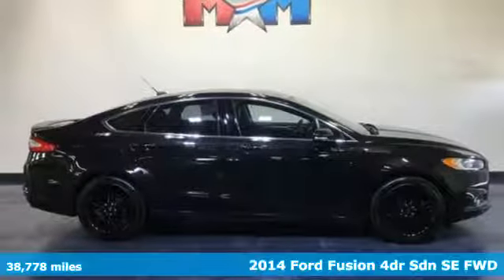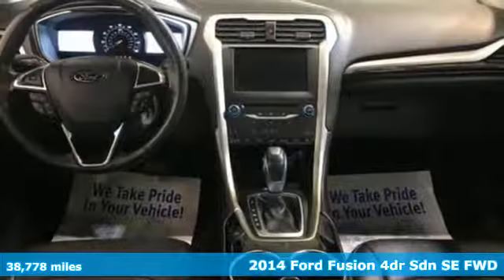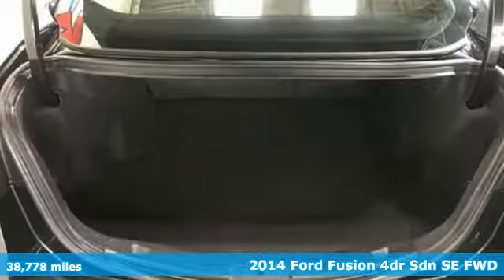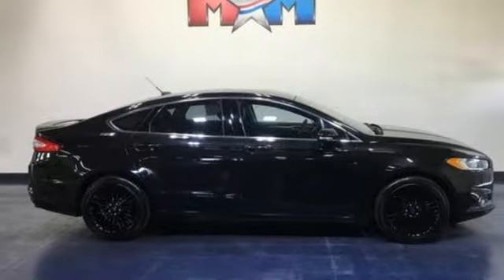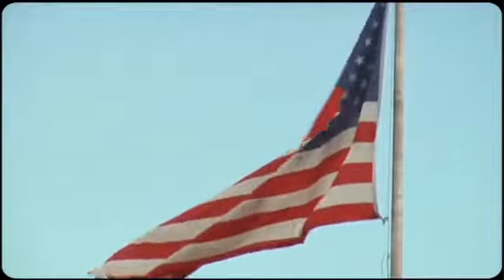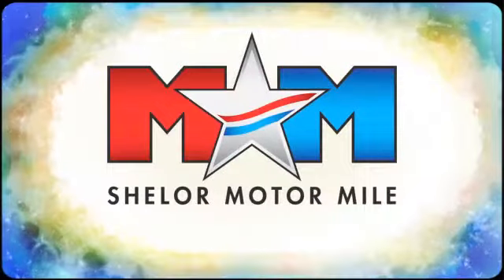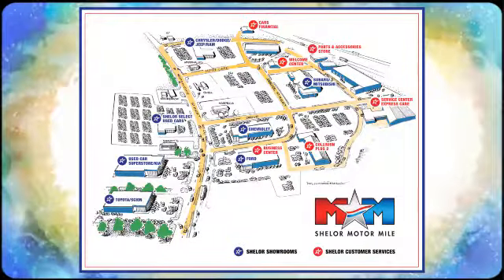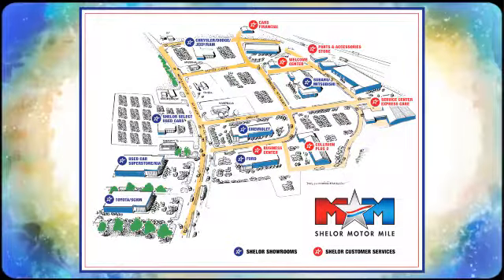Used 2014 Ford Fusion Christiansburg VA Blacksburg, VA X55160A - SOLD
Year: 2014
Make: Ford
Model: Fusion
Trim: 4dr Sdn SE FWD
Engine: 1.5L 4 Cylinder Engine
Transmission: 6-Speed A/T
Color: Tuxedo Black Metallic
Interior: Charcoal Black
Mileage: 38778
Stock #: X55160A
VIN: 3FA6P0HD6ER282364
Nice, LOW MILES - 38,778! FUEL EFFICIENT 34 MPG Hwy/22 MPG City! Moonroof, Heated Leather Seats, Bluetooth, Brake Actuated Limited Slip Differential, Smart Device Integration, CD Player, EQUIPMENT GROUP 202A, MOONROOF CLICK ME!br /br /KEY FEATURES INCLUDEbr /Bluetooth, CD Player, Smart Device Integration, Brake Actuated Limited Slip Differential. Satellite Radio, Keyless Entry, Steering Wheel Controls, Child Safety Locks, Electronic Stability Control. br /br /OPTION PACKAGESbr /EQUIPMENT GROUP 202A Engine: 1.5L EcoBoost, Luxury Package, Electrochromic Exterior Mirrors, memory, Leather Wrapped Gearshift Knob, Auto-Dimming Electrochromic Rearview Mirror, Leather-Wrapped Steering Wheel, Chrome Moldings Around Window, Warm Interior Accents, Fog Lamps, SE MYFORD TOUCH TECHNOLOGY PACKAGE Rear Video Camera, Dual Zone Electronic Automatic Temperature Control, SYNC w/MyFord Touch, 2 driver configurable 4.2 LCD displays in cluster, 8 LCD touch-screen in center-stack, media hub w/USB Ports (2), SD card reader & RCA video input jacks, 5-way controls located on steering wheel and SYNC services (traffic reports, GPS based turn-by-turn directions, 911 assist, VHR and information services), MOONROOF Universal Garage Door Opener, WHEELS: 18 GLOSS BLACK ALUMINUM: Tires: P235/45R18 Performance, CHARCOAL BLACK, HEATED LEATHER FRONT BUCKET SEATS 10-way power driver seat w/3 memory settings and 4-way power passenger seat (fore/aft w/power recline), TRANSMISSION: 6 SPEED AUTOMATIC W/SELECTSHIFT (STD). Serviced here, Local Trade-In. br /br /VISIT US TODAYbr /At Shelor Motor Mile we have a price and payment to fit any budget. Our big selection means even bigger savings! Need extra spending money? Shelor wants your vehicle, and we're paying top dollar! br /br /Tax DMV Fees & $597 processing fee are not included in vehicle prices shown and must be paid by the purchaser. Vehicle information is based off standard equipment and may vary from vehicle to vehicle. Call or email for complete vehicle specific informatiobr / Chevrolet Ford Chrysler Dodge Jeep & Ram prices include current factory rebates and incentives some of which may require financing through the manufacturer and/or the customer must own/trade a certain make of vehicle. Residency restrictions apply see dealer for details and restrictions. All pricing and details are believed to be accurate but we do not warrant or guarantee such accuracy. The prices shown above may vary from region to region as will incentives and are subject to change.